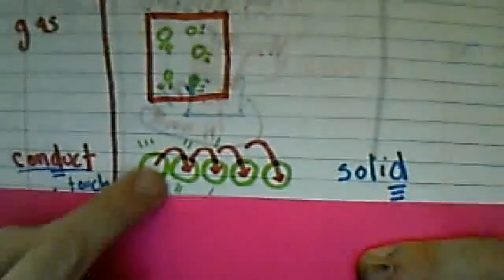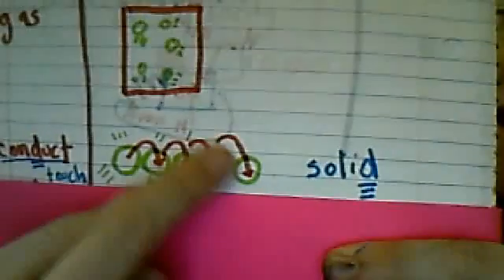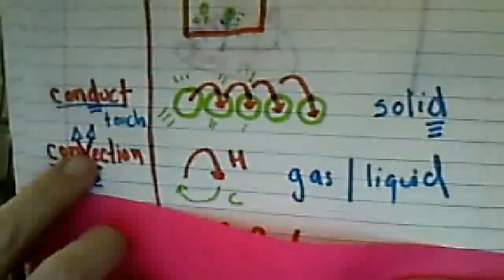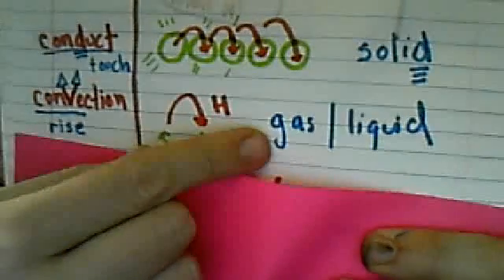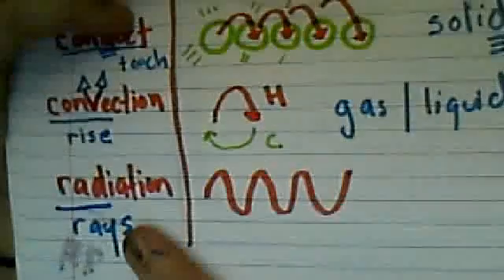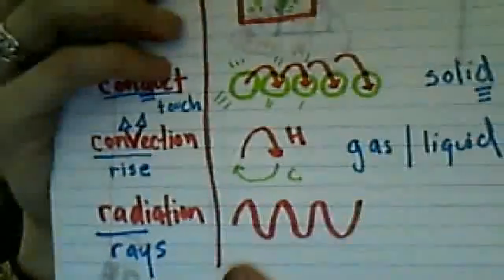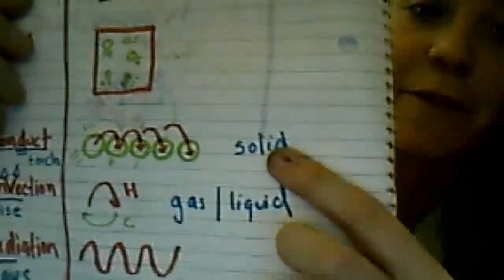Moving Molecules with Thermal Energy